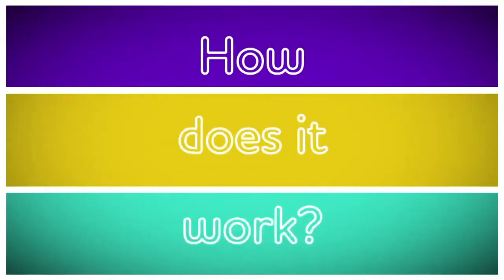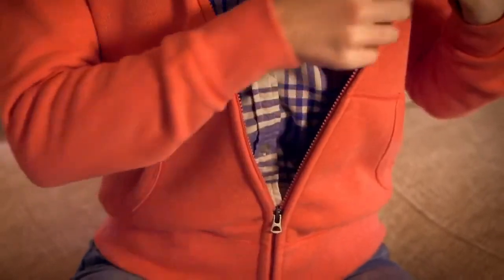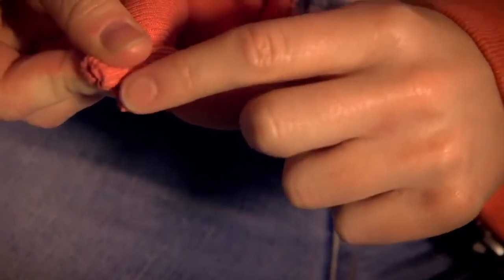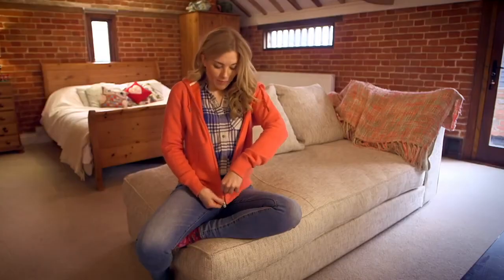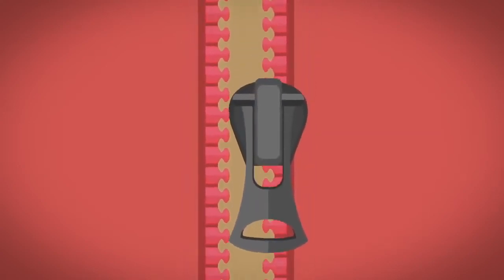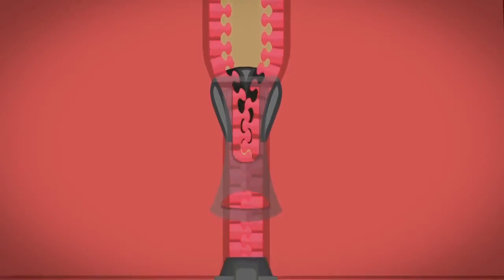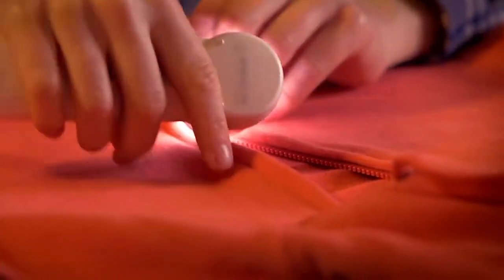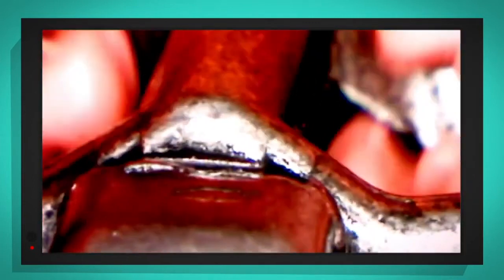How do Zips work Maddie's Do You Know 👩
Maddie looks at clothes. She uses a microscope camera to look at the zip on her hoodie. An animation shows how the slider works to pull the two rows of teeth together to close the zip.